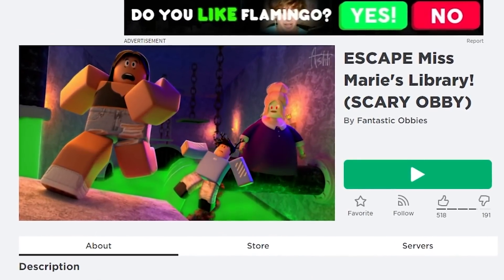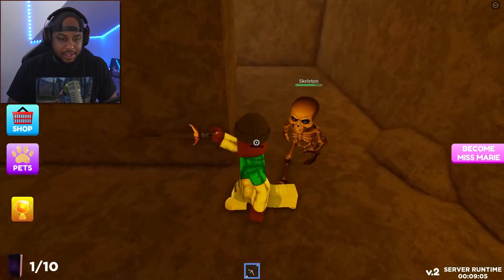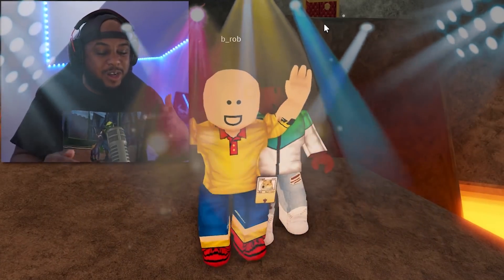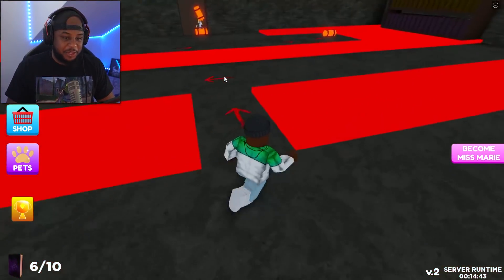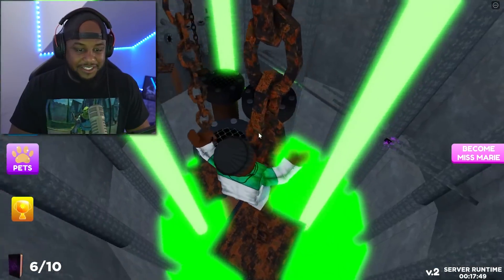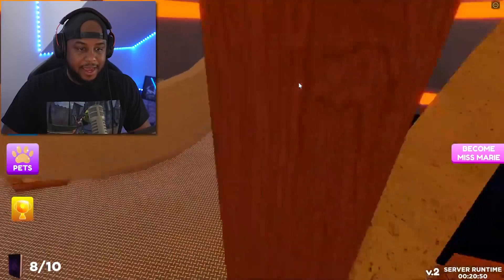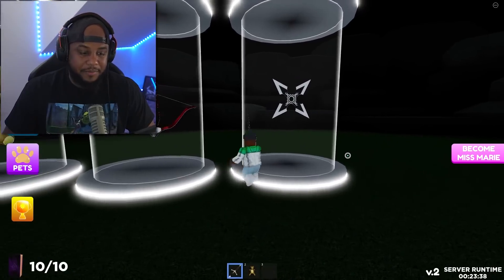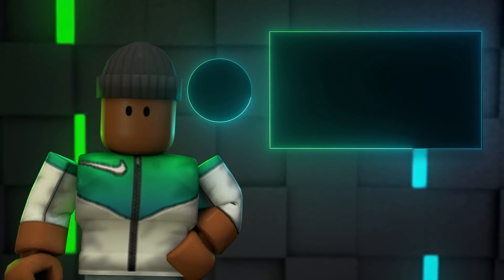Roblox Escape Miss Marie's Library.. (Scary Obby)